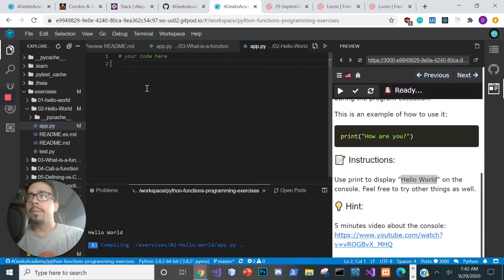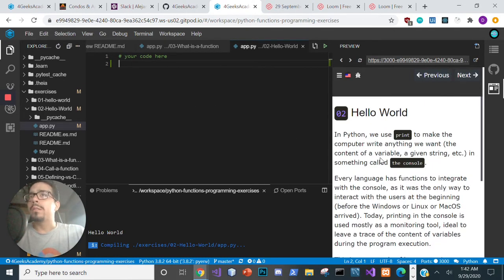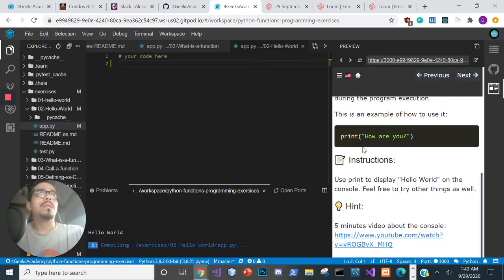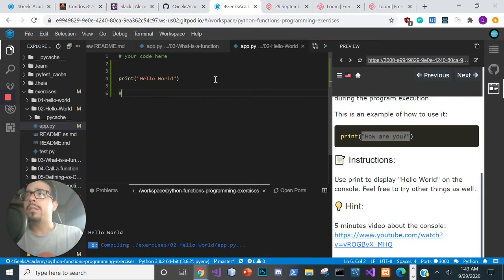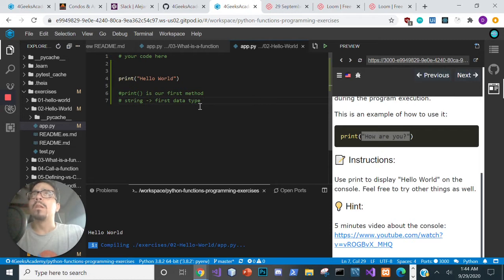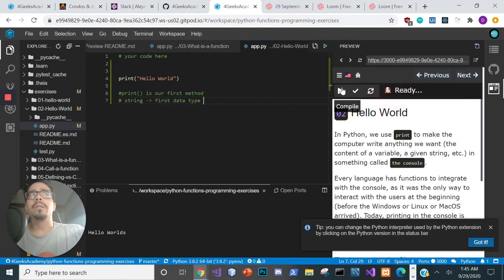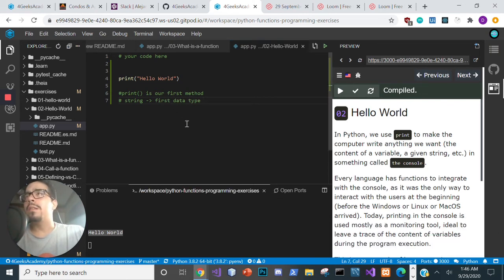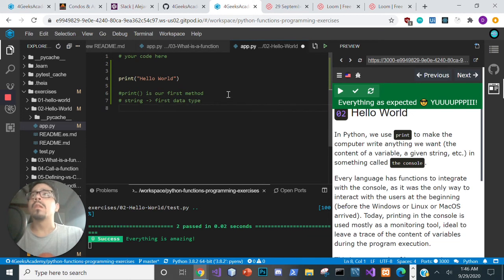#2 Python Beginner Exercise Series- Print Method -4Geeks Academy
Our first method!